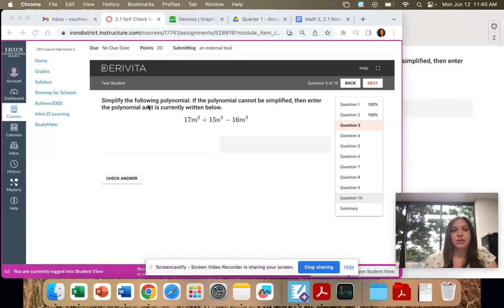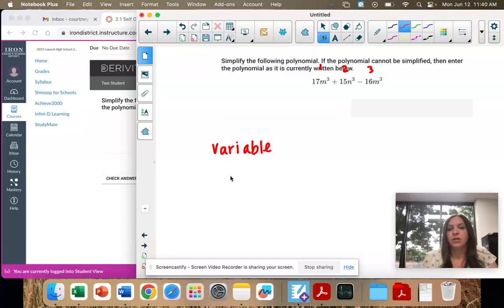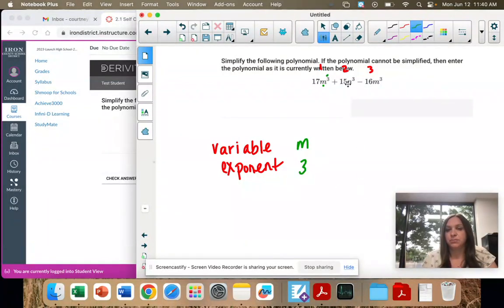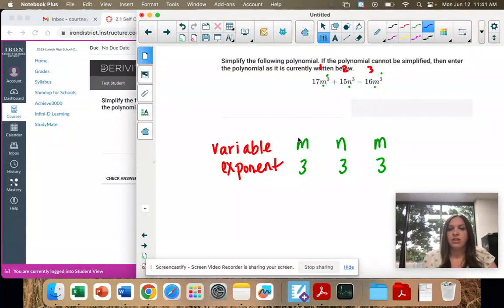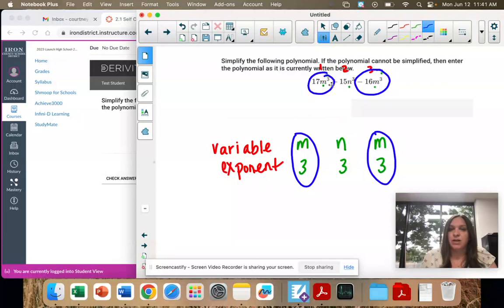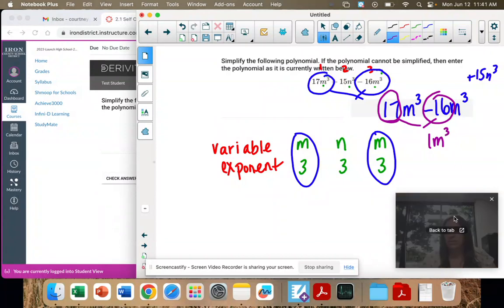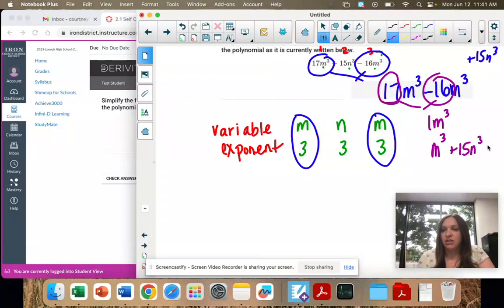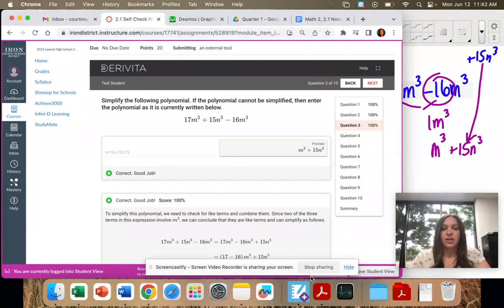Math 2, 2.1, #3